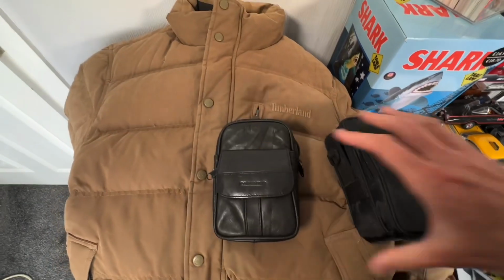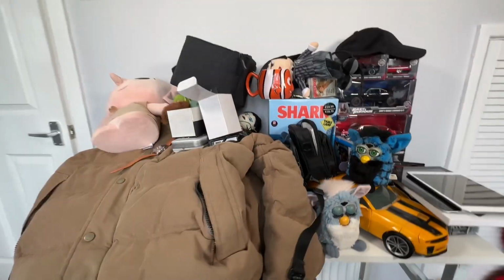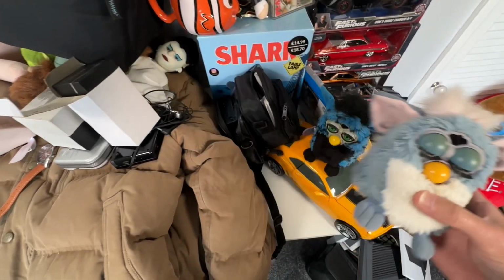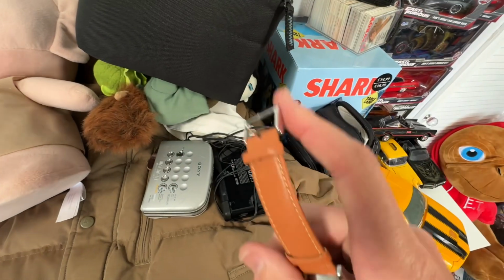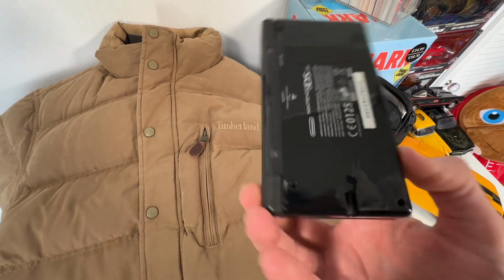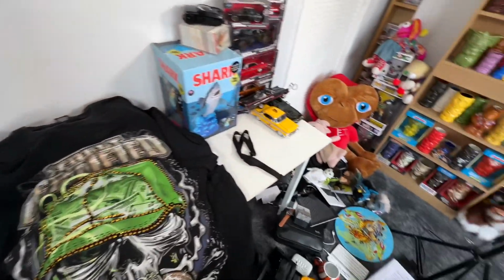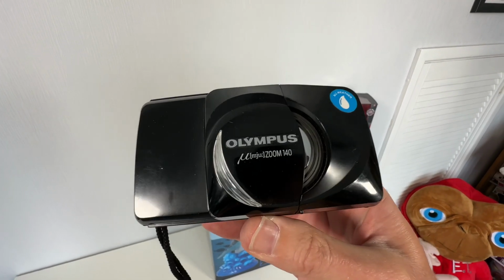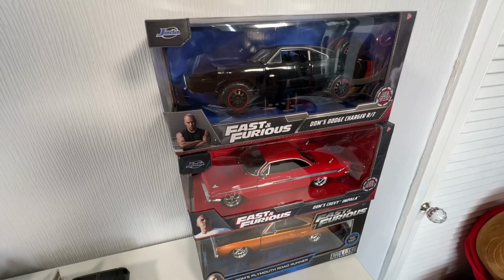BANGERS & GRAILS Uncovered! | £250 Boot Sale Haul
About Me
I am a car boot sale bargain hunter, thrifter, ebayer, reseller. Reselling full time to make money online. I thought I would share my finds, hauls, experience and whats important to me as a reseller on eBay, Amazon and other selling platforms.

Social Stuff & Useful Links
Our eBay Store

Amazon Reselling & Youtube Supplies

Our eBay Store